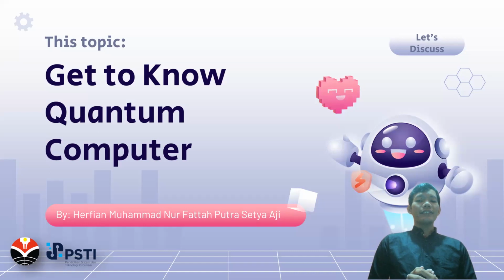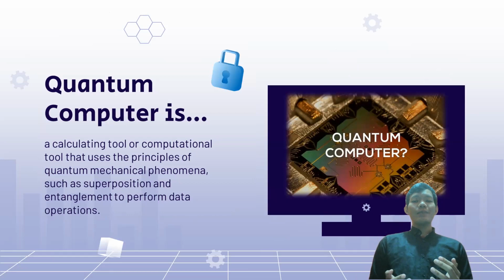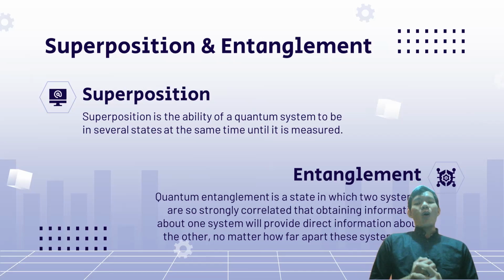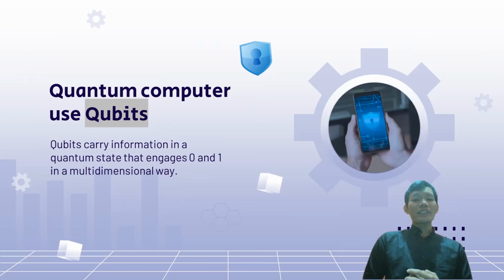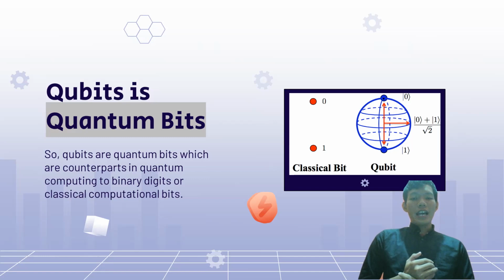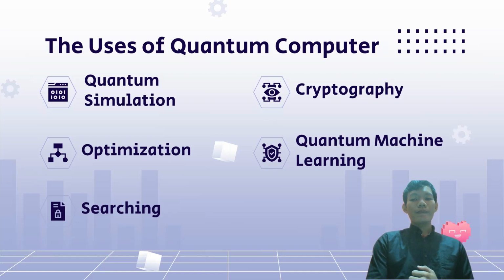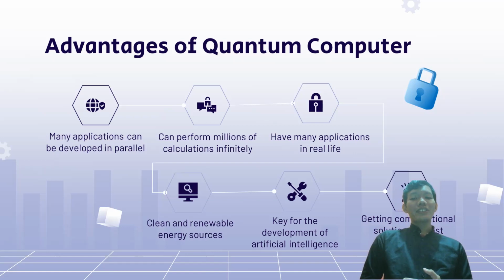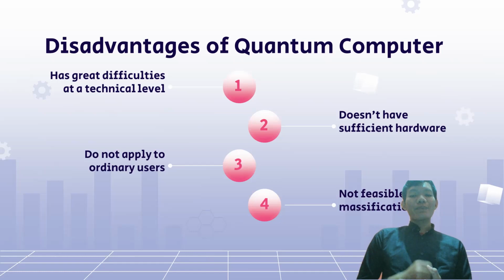Get to Know Quantum Computer 🖥️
Herfian Muhammad Nur Fattah Putra Setya Aji
2201002
1A PSTI